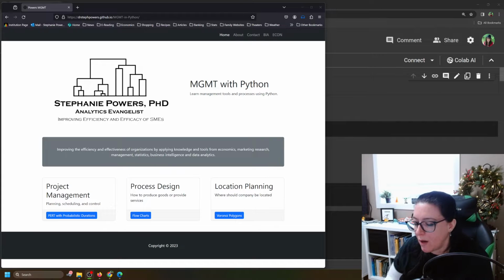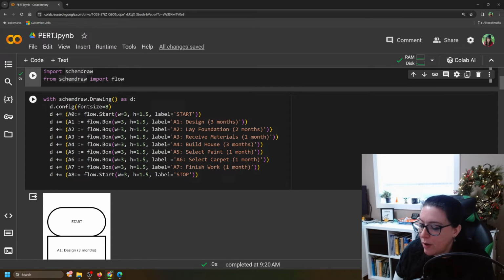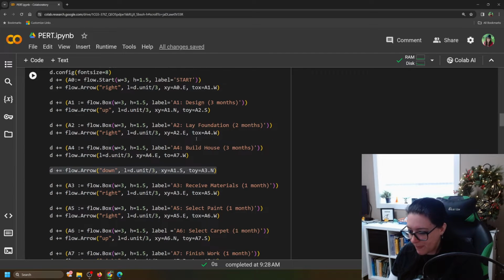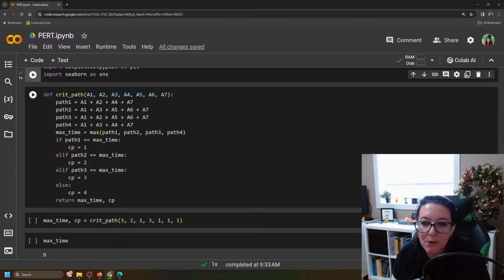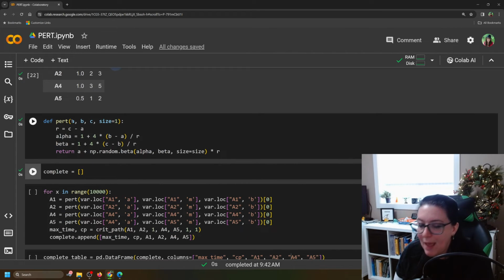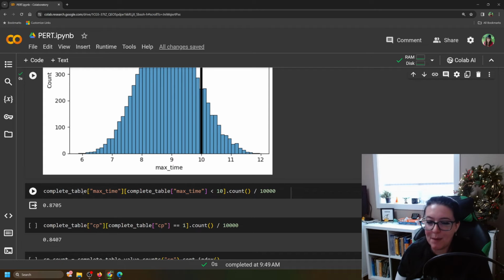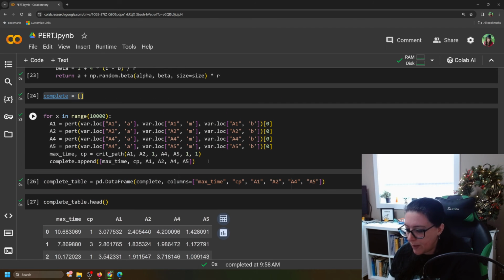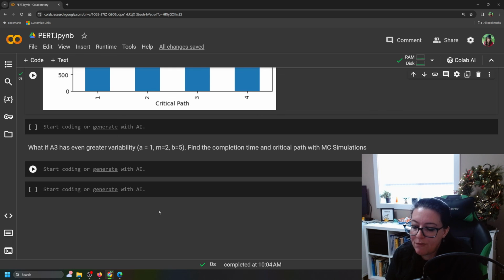PERT using Python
Create a precedence network in Python using schemdraw. Determine the critical path and earliest time to finish a project when there are probabilistic durations for activity times. Use beta distributions and monte carlo simulations in Python.